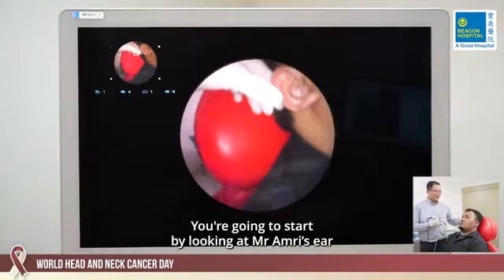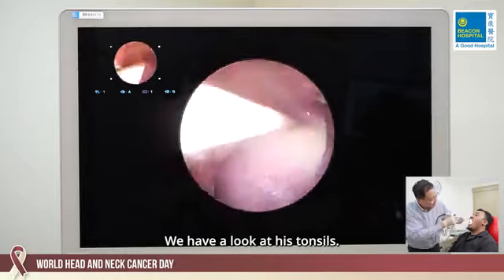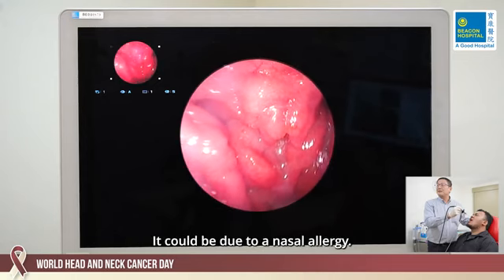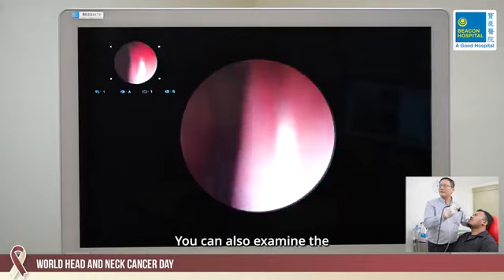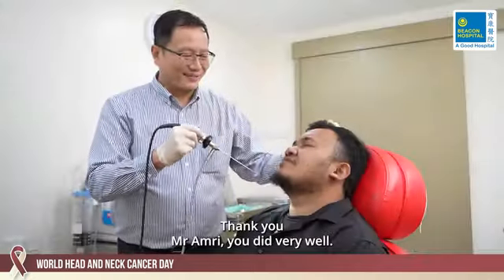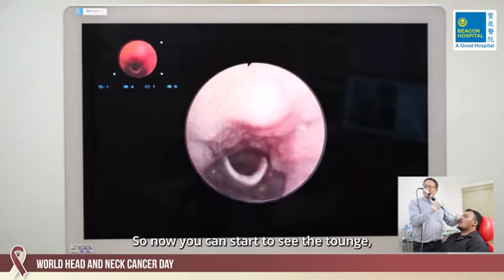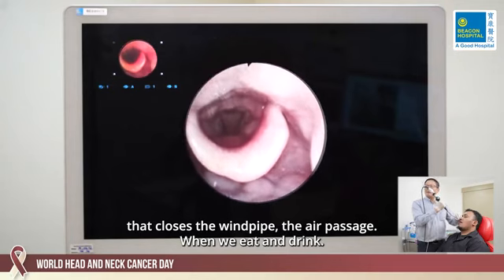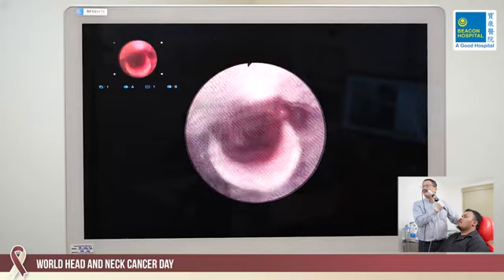DARI TELINGA SAMPAI TENGGOROKAN DENGAN DR. RAYMOND TAN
Wajib Simak Ya !
Bergabunglah dengan Dr. Raymond Tan, Konsultan THT kami yang berpengalaman di Beacon Hospital, saat ia menunjukkan pemeriksaan telinga, hidung, dan tenggorokan yang komprehensif.🩺✨
Dari mengamati leher dan memeriksa adanya pembengkakan hingga memeriksa telinga, hidung, dan tenggorokan, Dr. Raymond memastikan penilaian yang menyeluruh dan terperinci untuk setiap pasien. 👂👃👅

Tonton video untuk mempelajari lebih lanjut tentang proses dan pentingnya pemeriksaan THT!

➡️Untuk mempelajari lebih lanjut tentang kanker kepala dan leher, silakan kunjungi